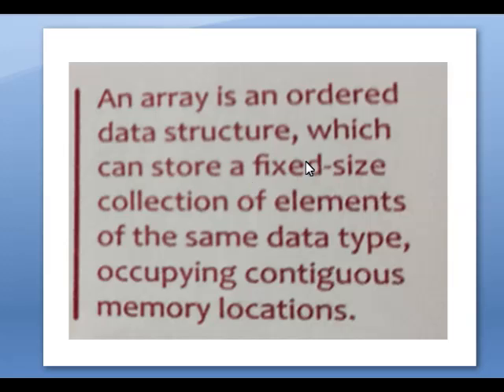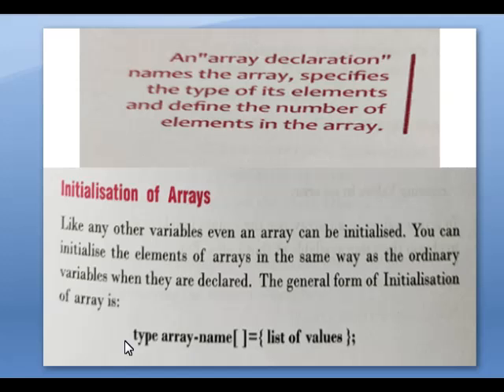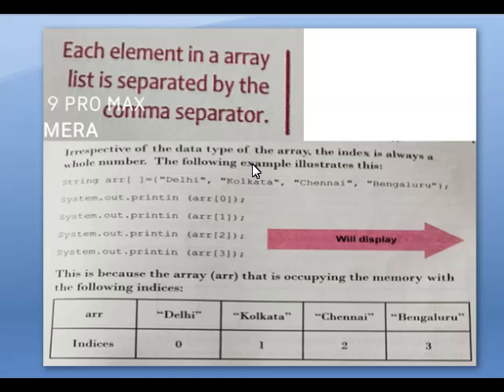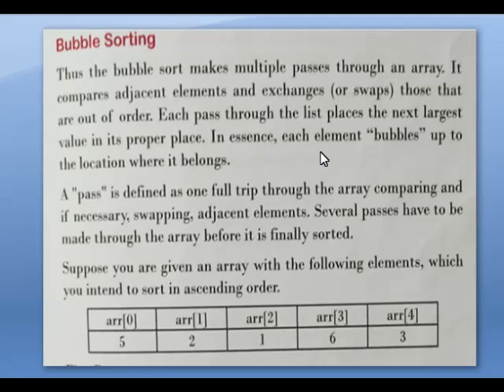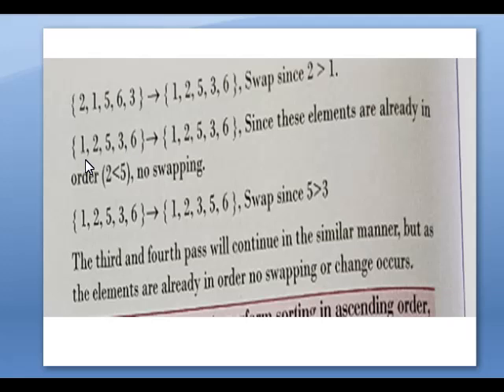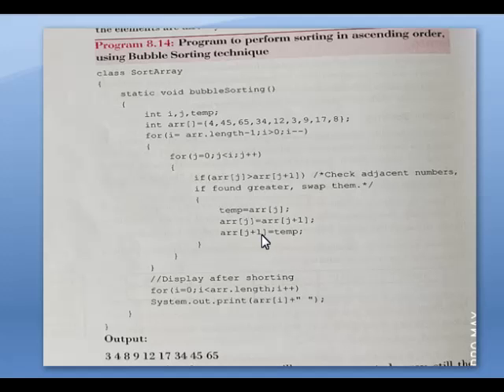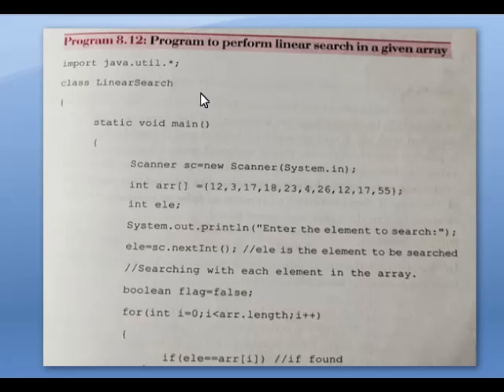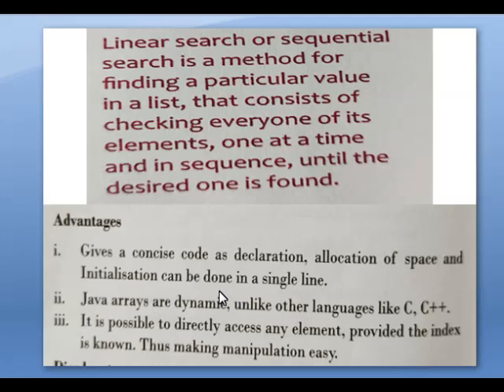👆 Class X Subject : Computer Applications Chapter 8.Arrays.Teacher : Roselin.